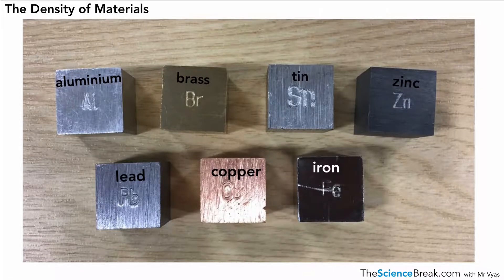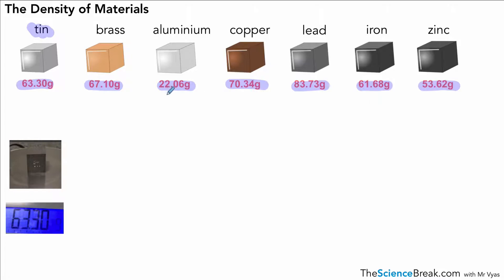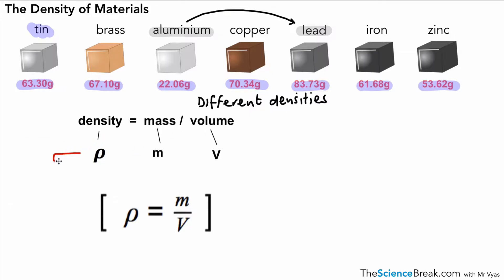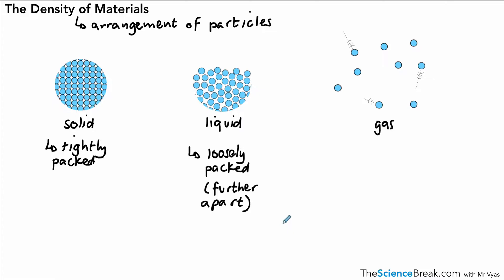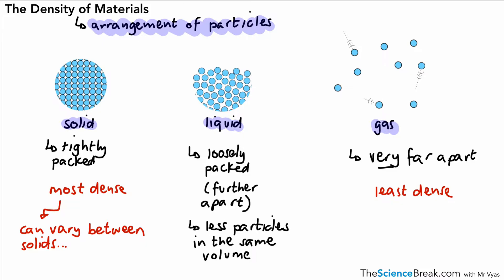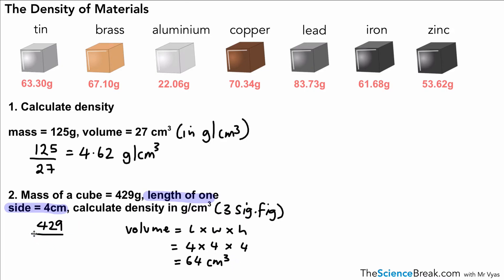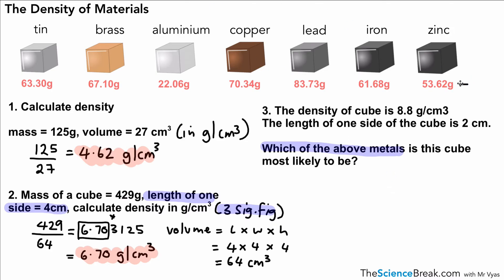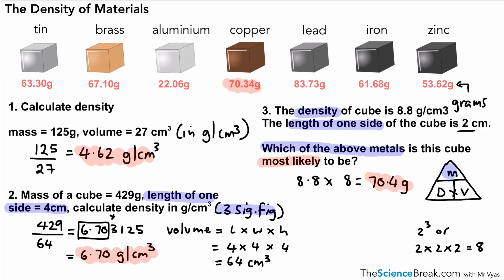AQA GCSE Physics: Density of Materials | Equation and Experiments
Learn how to calculate density for AQA GCSE Physics! This video covers the equation.
📌 What You’ll Learn:

How to calculate density
Examples of density in solids, liquids, and gases.
How to solve density-related exam questions.